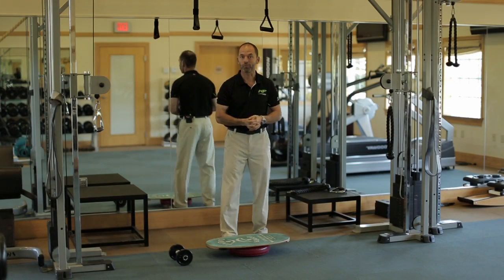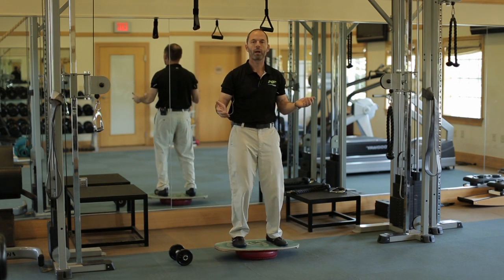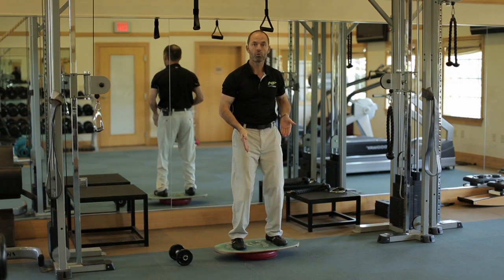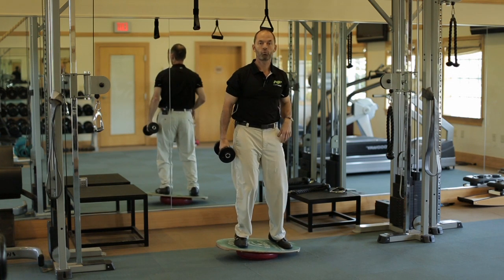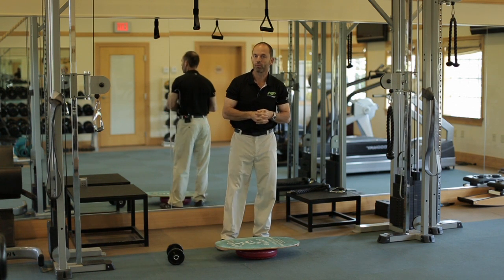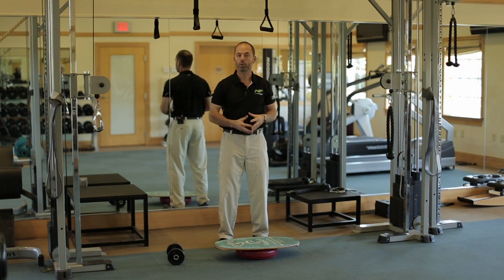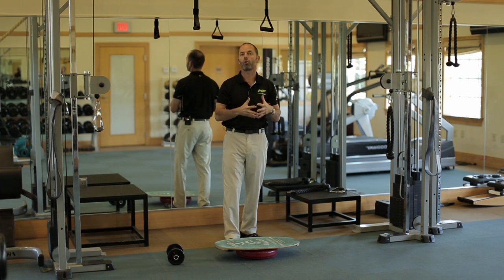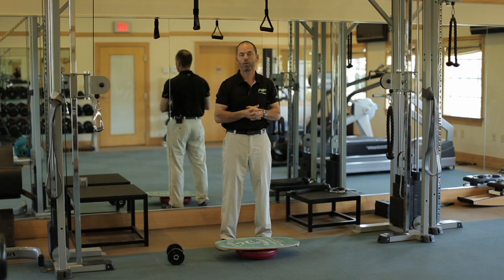Golf Exercise Kai Fitness for Golf Indo Board Training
Kai Fusser of Kai Fitness for Golf demonstrates exercises using an Indo Board.